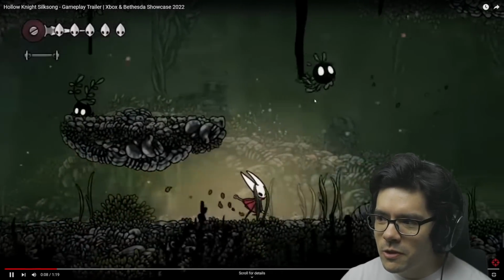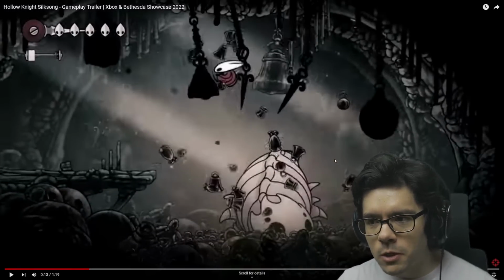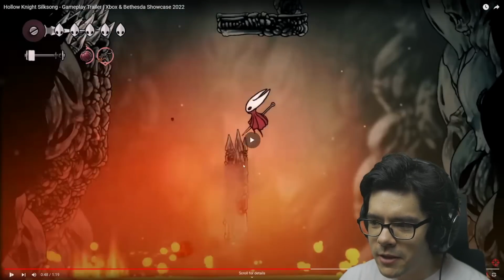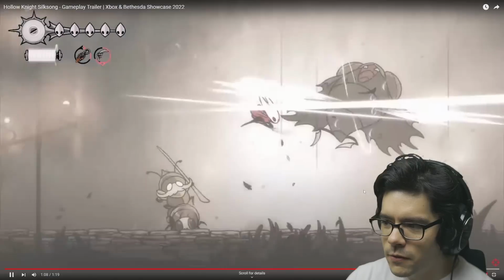Huge Silksong News AND A New Trailer Just Dropped! (2022)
The Xbox & Bethesda Showcase 2022 just announced that Silksong will be a day one release for Xbox Game Pass, AND that Silksong will release sometime within the next year! Huge news, and a huge trailer filled with new stuff. Watch my reaction, or check out the original video.